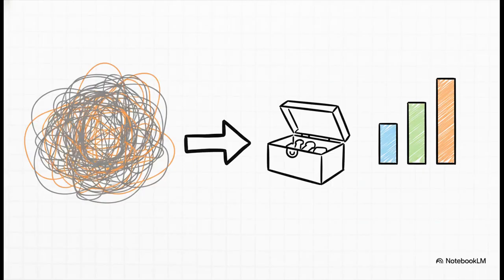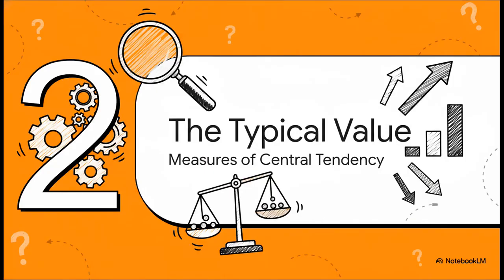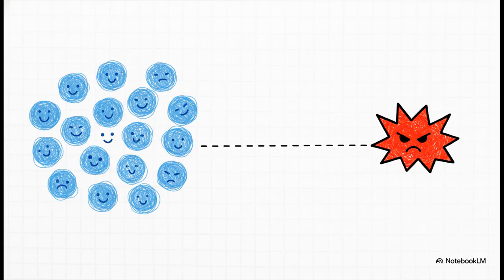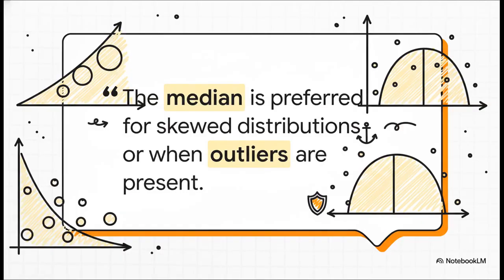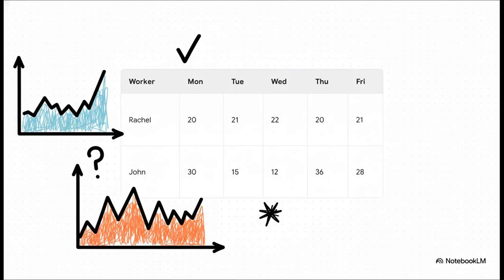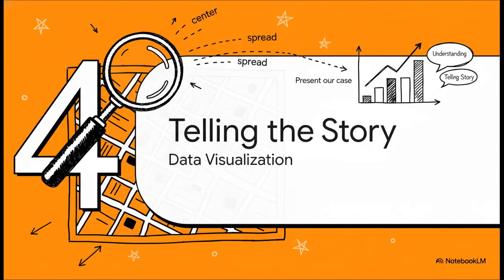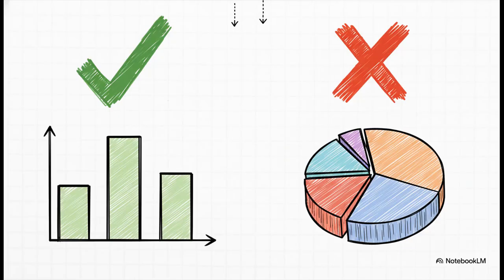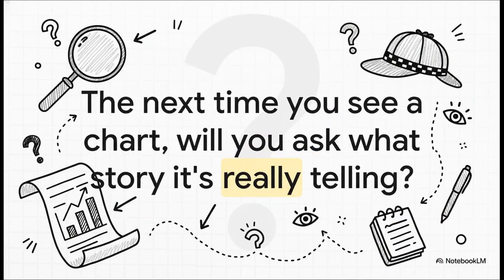The Data is Lying to You. Crack the Code with These Fundamental Stat Basics.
This video breaks down the essential "toolkit" of descriptive statistics, which are the fundamental methods used to summarize and bring order to large datasets. It covers:

Measures of Central Tendency: Identifying the "typical" value in a dataset using the mean, median, and mode.

The Problem with Outliers: How extreme values can "lie" to you by skewing the average, and why the median is often a more robust choice.

Measures of Variability: Understanding the "spread" of data through concepts like range to see if performance is consistent or wild.

Data Visualization: The importance of choosing the right charts (bar charts, line graphs, histograms, and box plots) to tell an accurate story.

Statistical vs. Practical Significance: A warning that just because a data point is mathematically significant doesn't mean it has real-world importance.

Key Timestamps
00:00 – Introduction: The challenge of drowning in information and the role of descriptive statistics.

01:33 – The Main Character: Finding the typical value using the Mean, Median, and Mode.

02:20 – The Villain (Outliers): An example of how a single extreme value (like 100 in a set of small numbers) can deceive the mean.

03:10 – The Robust Median: Why the median is often the most reliable tool when data is skewed.

03:30 – Measuring the Scene: Introduction to Variability—understanding the consistency of data.

04:08 – Case Study (Rachel vs. John): Using the Range to compare two workers with the same average but different levels of consistency.

05:00 – Presenting the Case: Using visuals like histograms and box plots to make findings "leap off the page."

06:01 – The Responsibility of Power: Distinguishing between statistical significance and practical, real-world importance.